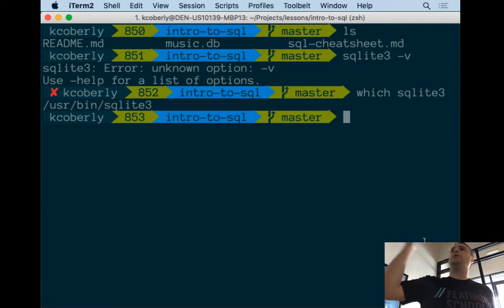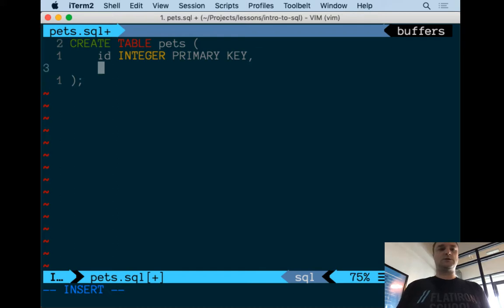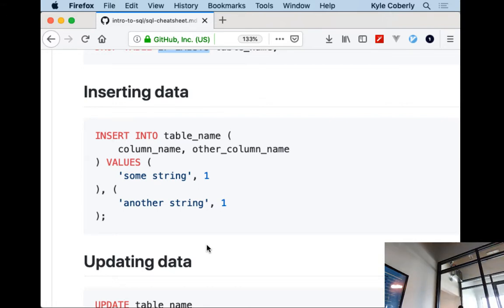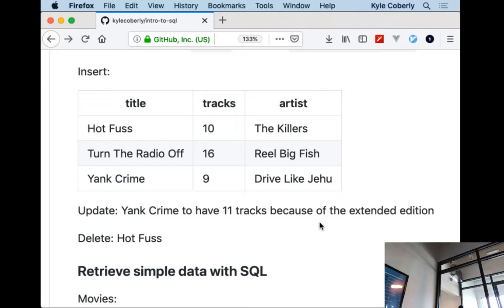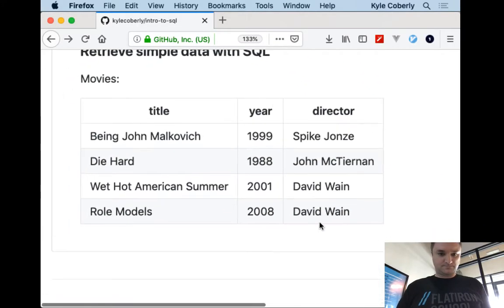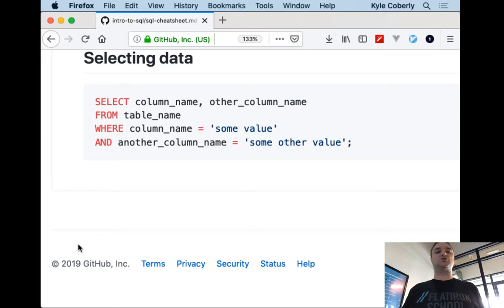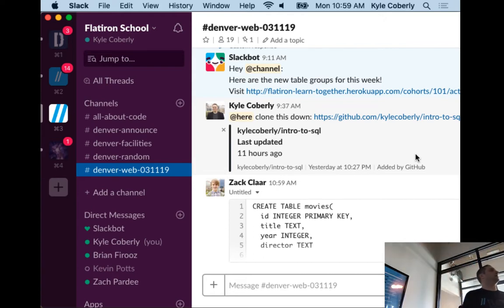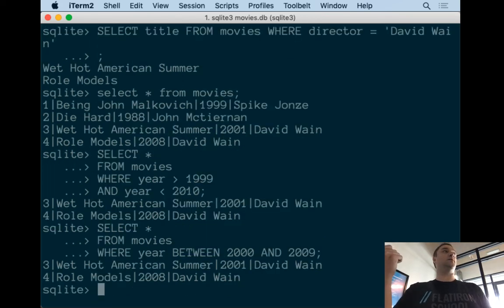Denver Web 031019 - Intro To SQL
* Create tables with SQL
* Insert, update, and delete data with SQL
* Retrieve simple data with SQL